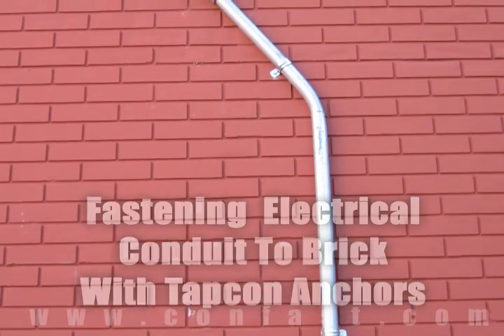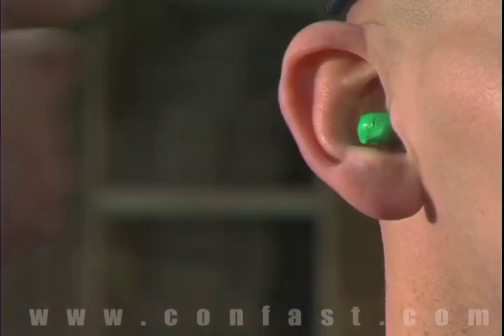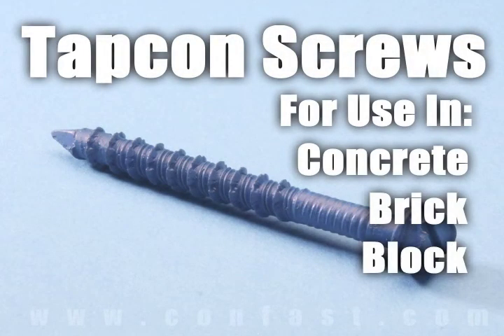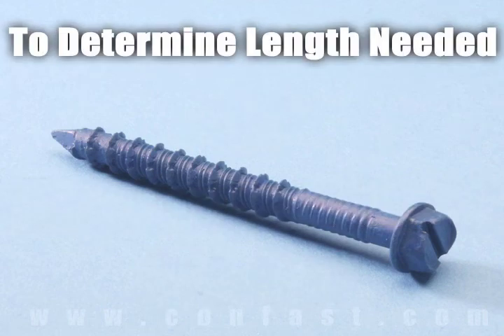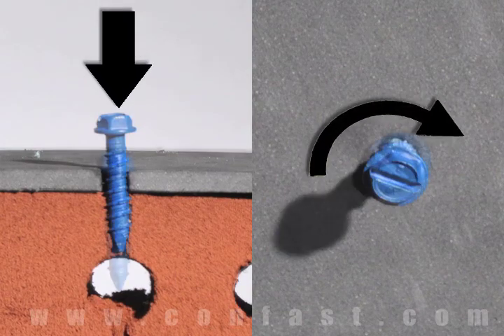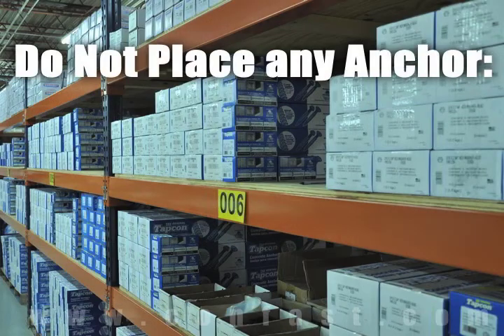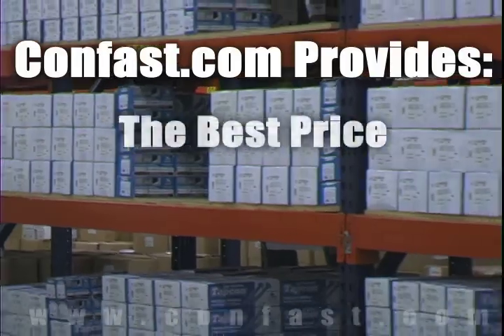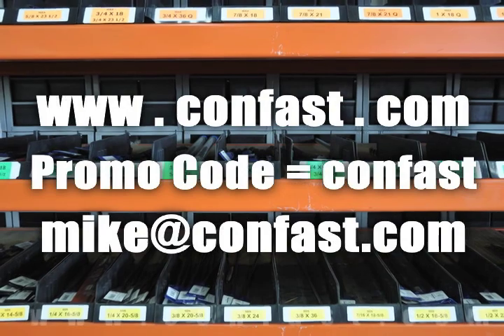Tapcon Cement Screw for Fastening Electrical Conduit to Brick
Electrical can be attached to a brick wall using tapcon cement screws.